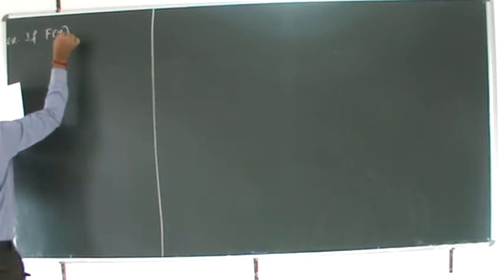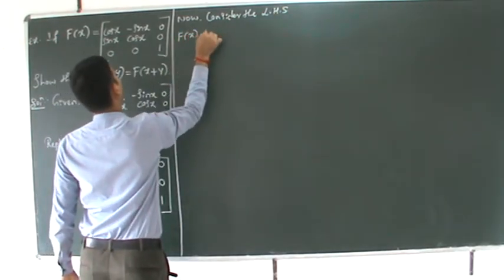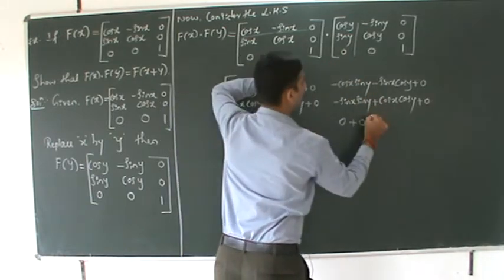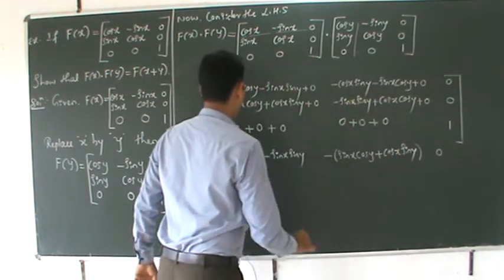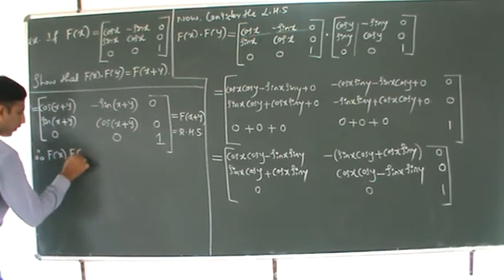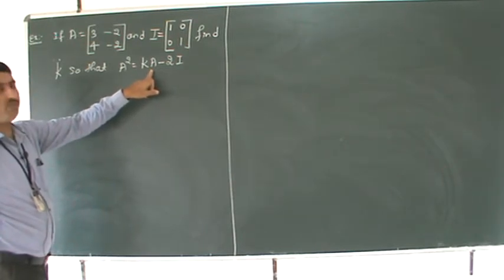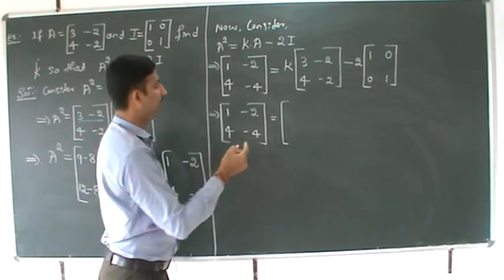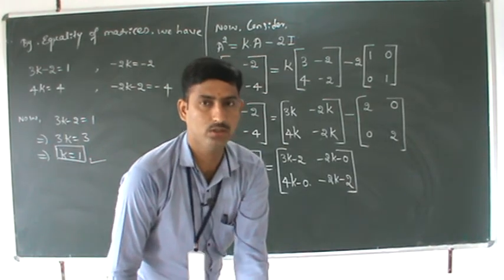2ND PUC-MATHS || MATRICES || LECTURE-15 || BY PROF: SRIRAM BHAT